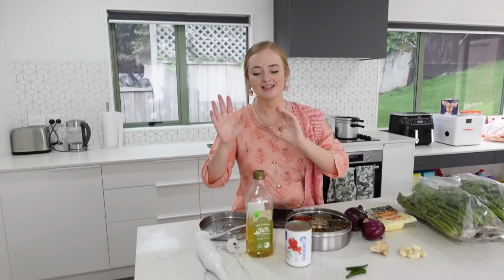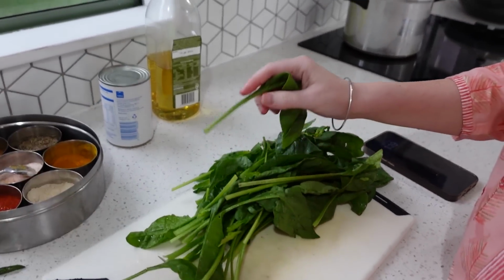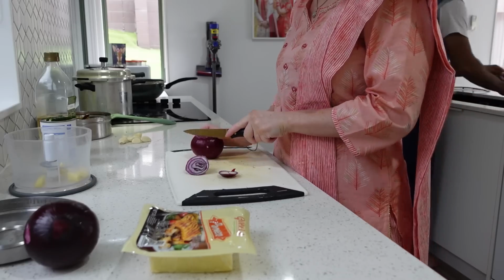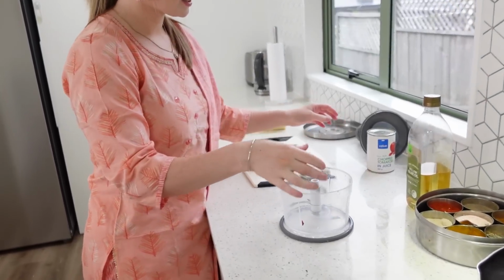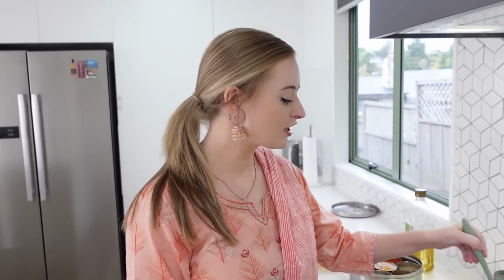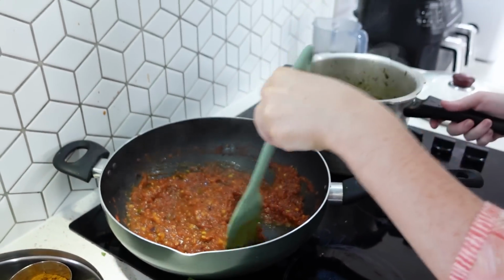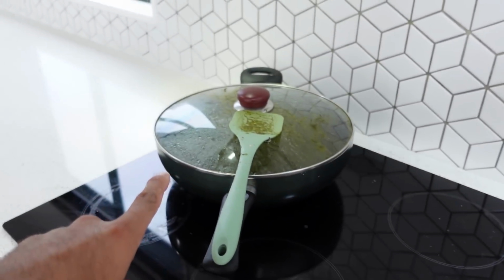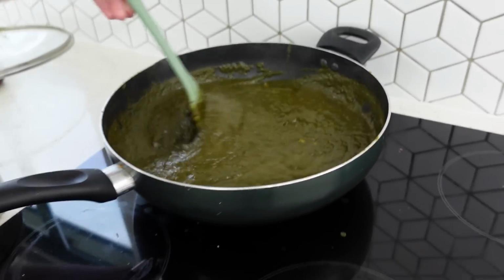MY BRITISH WIFE MAKING PALAK PANEER CURRY | INDIAN HOME COOKING *YUMMY*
OUR BOOK/SONG

Hey Family,

It has been a long time since we have done a cooking video just the two of us!! We miss doing these style vlogs and always have so much fun, hope you all enjoy today's fun cooking vlog.

Today we have Bibi Ji coming over for dinner and she has a big surprise for us so stay tuned for the next vlog and also the taste test of Abbey's popular Palak Paneer Sabzi!!!

Recipe As Below

Ingredients:
4 Spinach bags (palak)
3 green chillis (mircha)
Salt
2 onions (paija)
Half clove of garlic
Just over thumb size of ginger
1 can of diced tomatoes
Turmeric powder
Garam masala
Black pepper
Red chilli powder (optional)
Cumin seeds (jeera)
Vegetable oil/ghee
Paneer

THE INSTRUCTIONS:

Firstly, as shown in the video, gather all the spinach and cut it by the ends. Then, wash each bunch in water (changing the water in between if it gets dirty) and leave to dry. Once this is one, put a small amount of water (approximately a cup and a half) into the pressure cooker and put on heat. Whilst this heats up, chop the spinach (doesn't have to be in very small amounts) and add as you chop in order for the spinach to dissolve and all fit into the pan. Once this is all completed, add in 1 grinded green chilli, and 1 and 1/2 teaspoons of salt. Put the lid on the pressure cooker after this and leave it until it reaches 3 bissels. Once these 3 bissels have sounded, take from heat and leave it aside for the steam to leave the cooker. Whilst this is cooling, you can start the tarka.

In a frying pan, coat it with enough oil/ghee of your choosing just enough to cover the bottom of the pan, and add some cumin seeds (jeera) to the pan to darken. Whilst this happens, grind the onion, garlic, ginger, and remaining 2 chillis and add to oil once it is hot. Stir this well so it does not stick to bottom of the pan. Grind the can of tomatoes and add this in once the onion mix has darkened. Then add 2 teaspoons of salt, 1 teaspoon of turmeric powder, and 1/2 a teaspoon of garam masala and black pepper. If the curry is not hot enough from these spices you can also add in red chilli powder at this point also to add some heat. Stir this well and cover with a lid. Leave this to sit for 2 minutes, and in this time you can check on the pressure cooker. Once opened, get a hand grinder and grind the spinach until gooey. Then, check on tarka and stir well. Once this has been stirred and has developed into a dark colour (almost red), you can add in the spinach mix from the pressure cooker to your frying pan.

Lastly, cut up approximately half a block of paneer into small cubes and stir through the spinach, then cover with lid and leave for around 10-15 minutes, stirring occasionally, to allow the paneer to cook. Then you are done!

You can use less ingredients if you are only making this for a small group, just half all of these ingredients listed, and it still comes out perfectly.

You will never know how much it means to us. We are forever grateful for the love we receive each day from you all, and just know we love you all just as much!

Love,
Abbey & Money